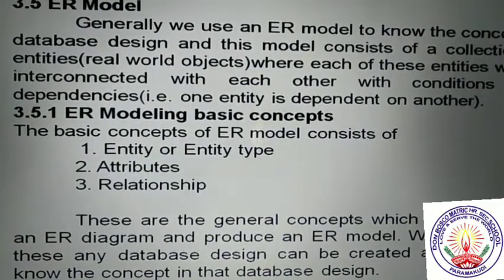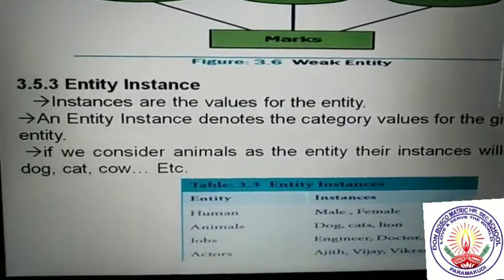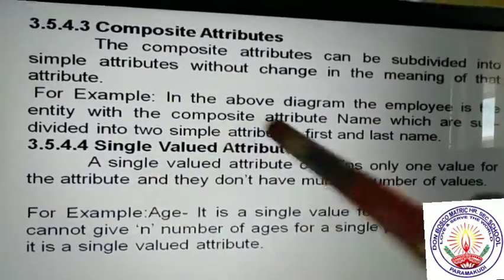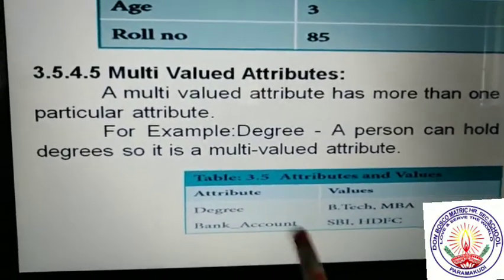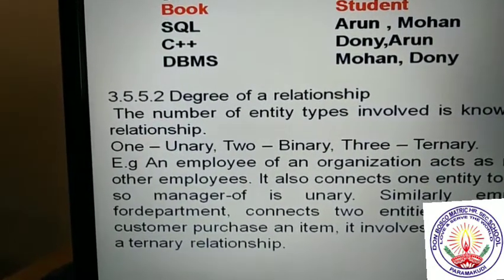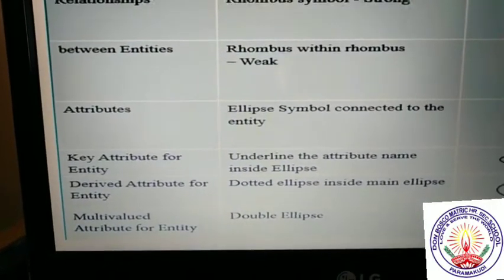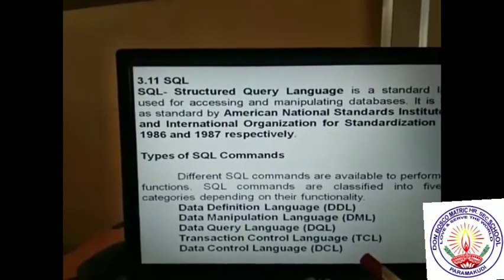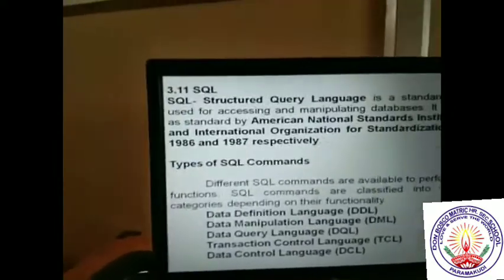XII Std Computer Applications Chapter 3 DATA BASE MANAGEMENT SYSTEM Part 2 Ms.KaleeswariMam 28082020